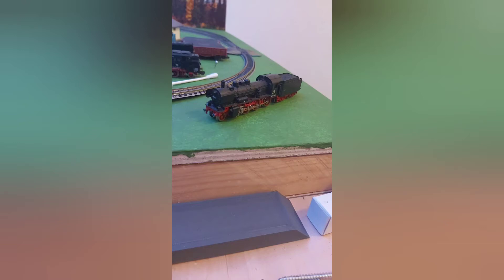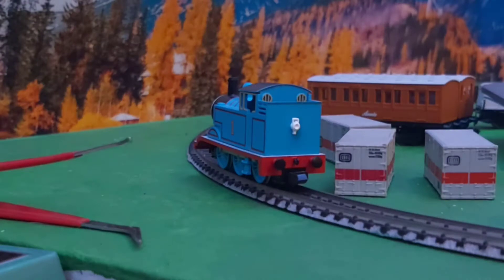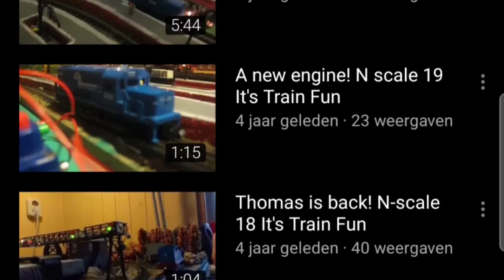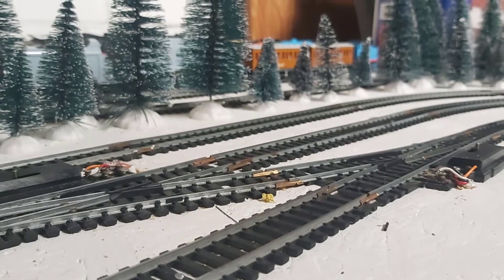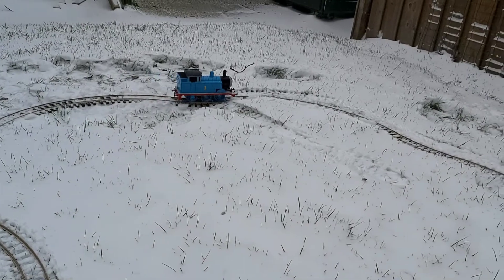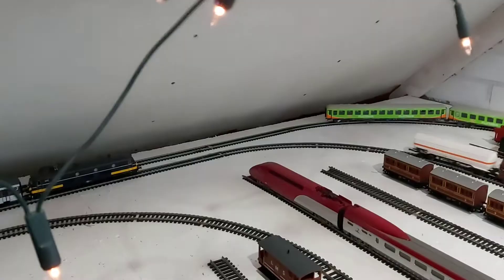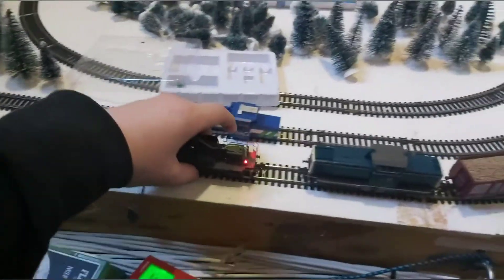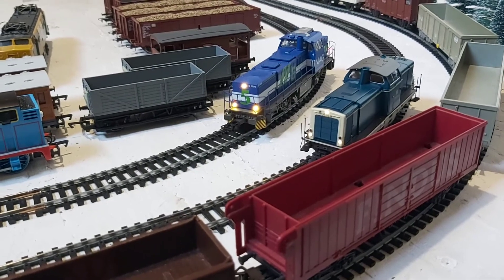How the story goes! G scale 7 It's Train Fun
In this video I'm telling you guys about how I went from n scale to H0 to g scale to H0 DCC

This video is special made to celebrate that my first YouTube video is 5 years old!